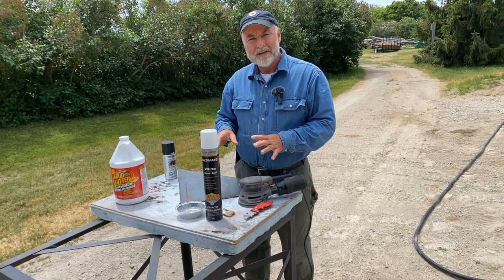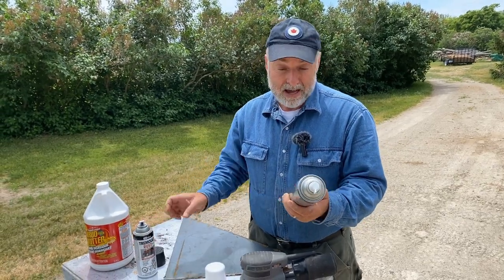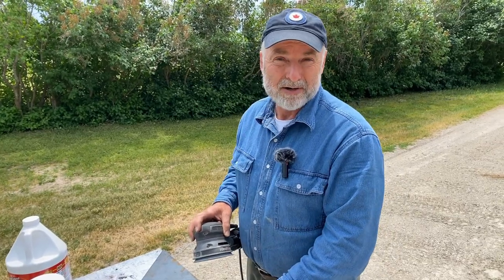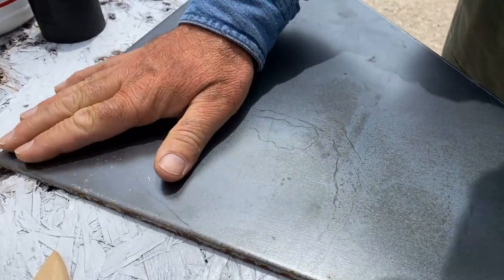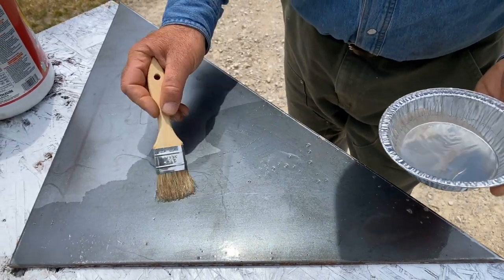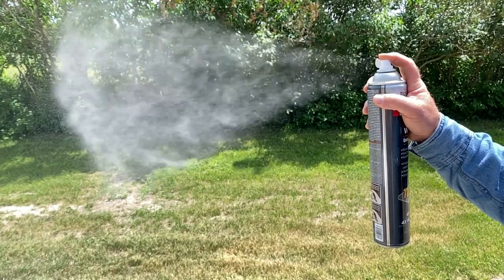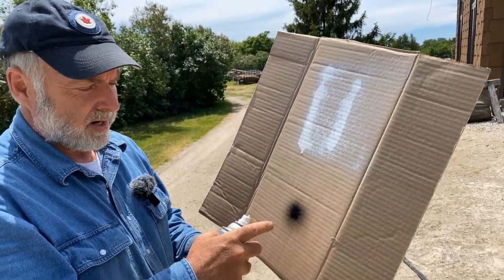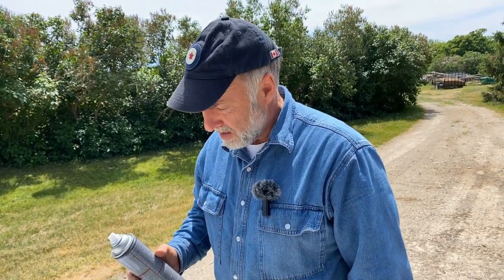Best Canned Spray Paint I've Ever Used!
Rust-Oleum's Ultimate Turbo Paint is the best canned spray paint I've ever used. Watch the video and learn why, then see the stuff in action.